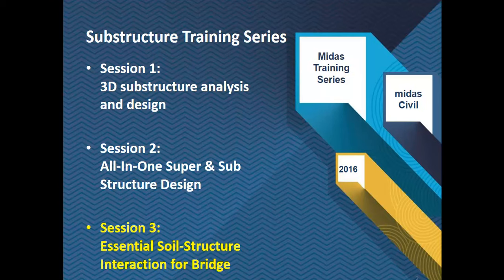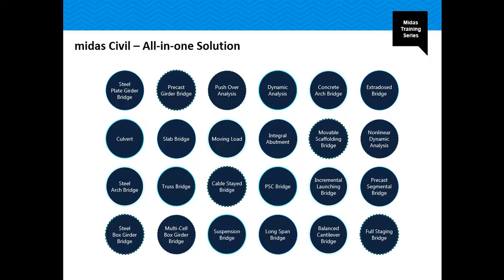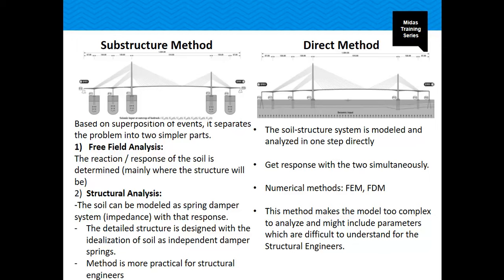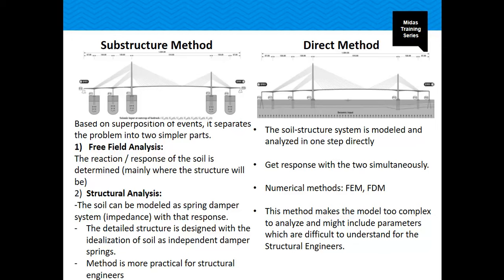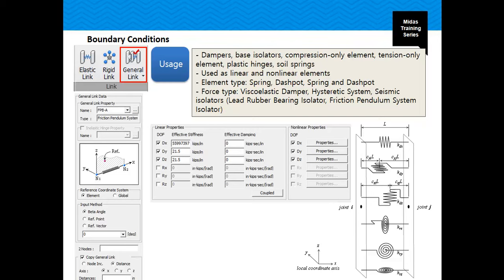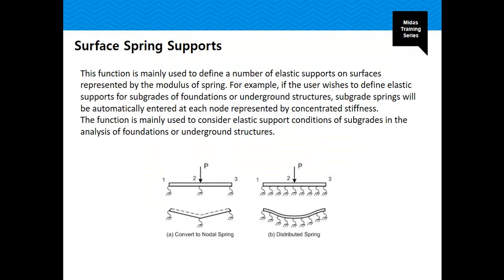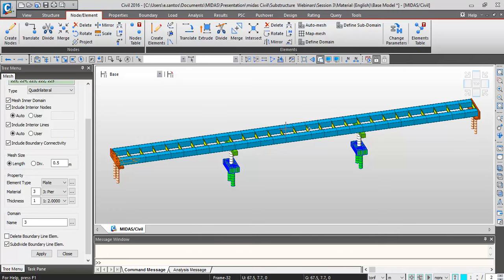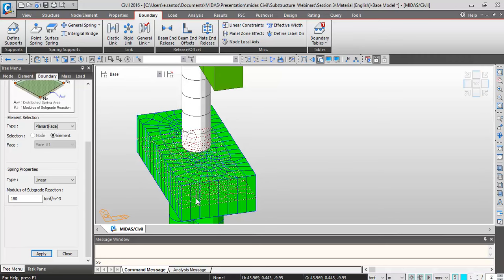Pile Design Soil Structure Interaction